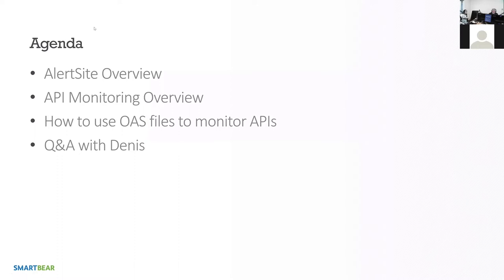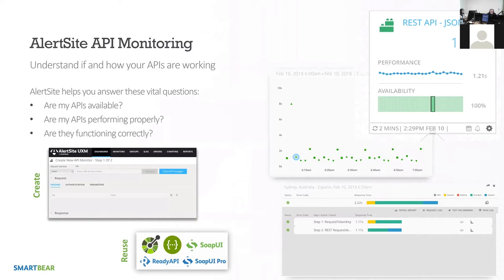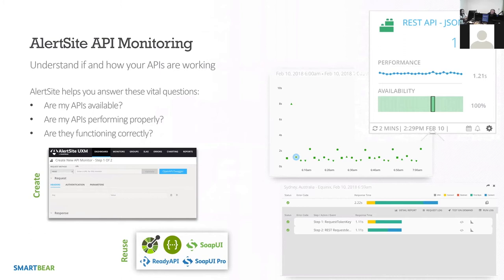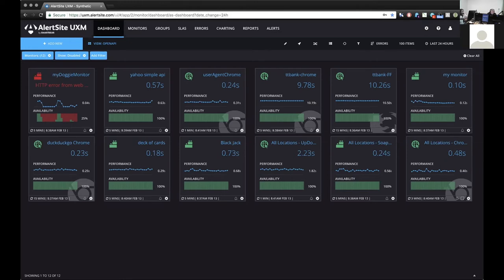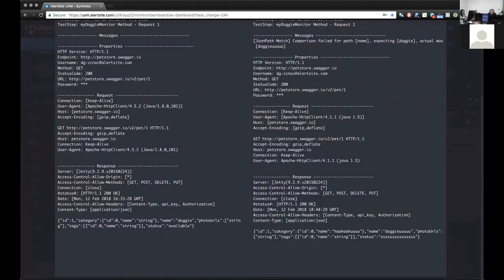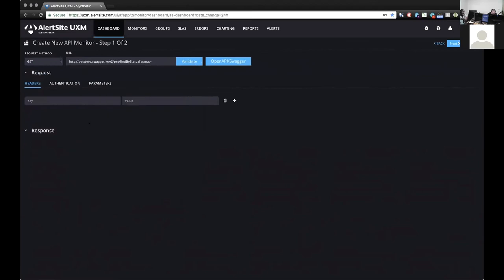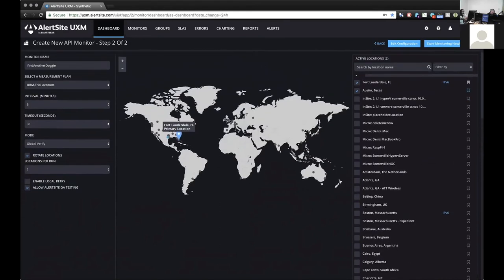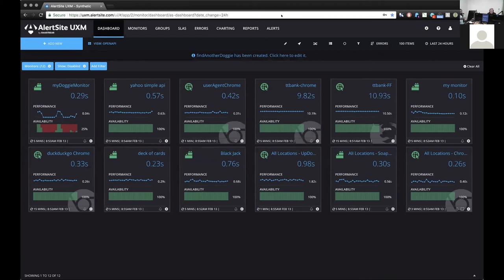Reuse OpenAPI Specification (formerly Swagger Specification) Files to monitor APIs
API Monitoring doesn't have to be complex to set up. In AlertSite you can reuse your OpenAPI Specification (formerly Swagger Specification) files to create a new API monitor so you can gain visibility into your API infrastructure instantly.